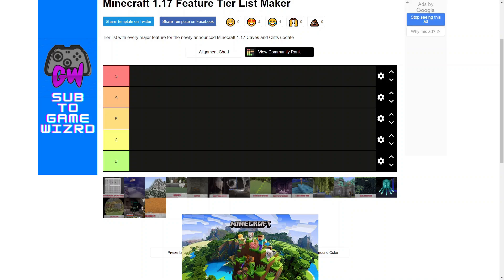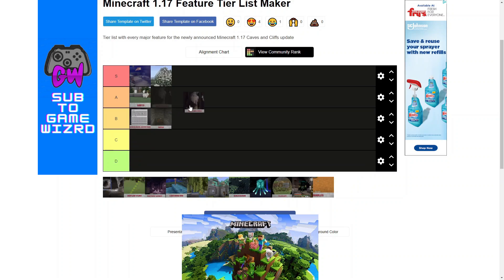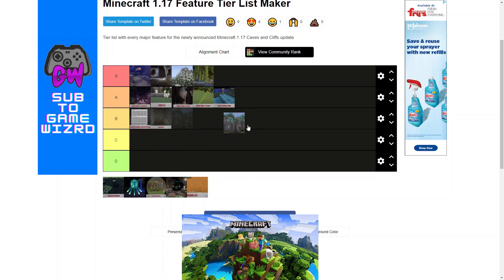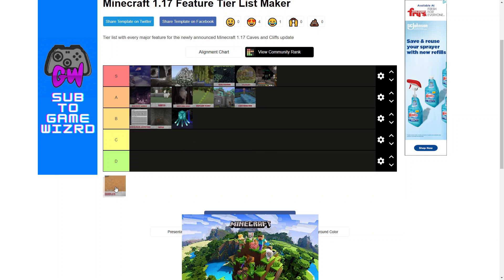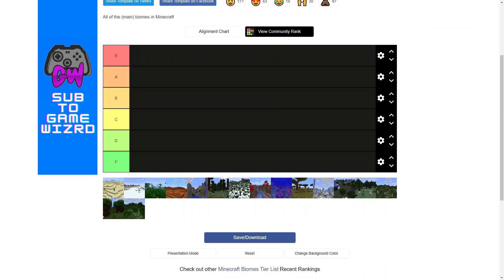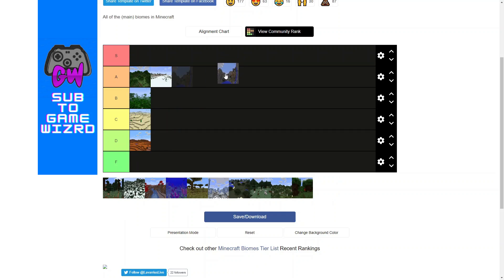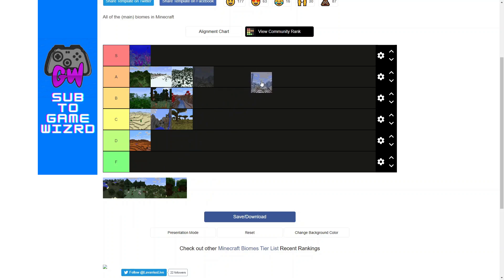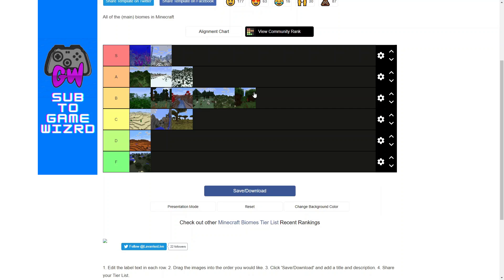Minecraft 1.17 tier lists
In this video, I did two tier lists of Minecraft stuff enjoy!